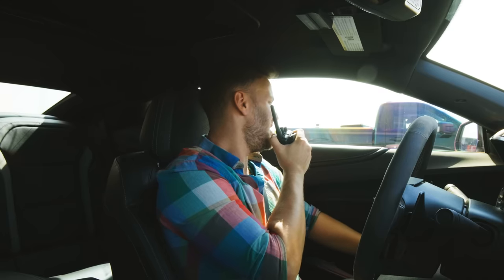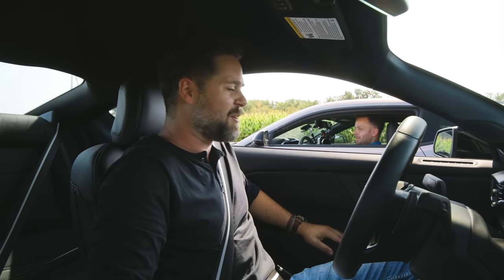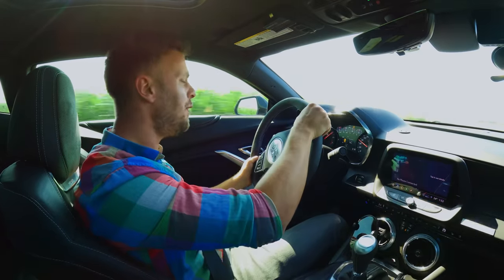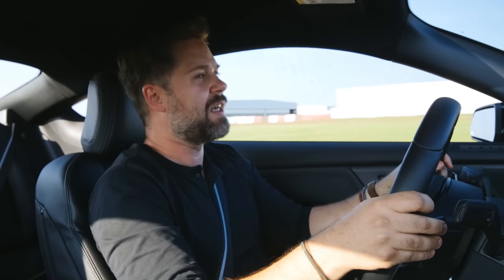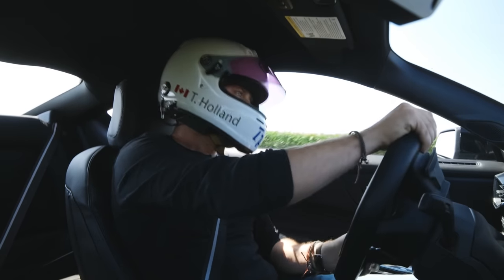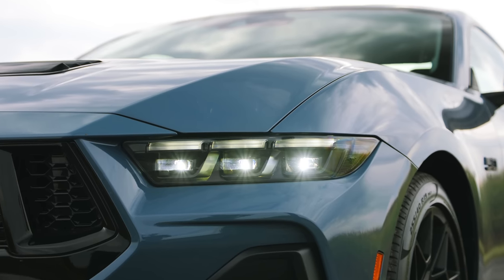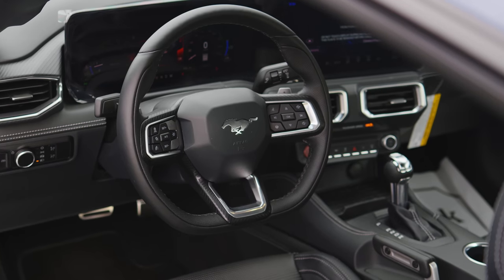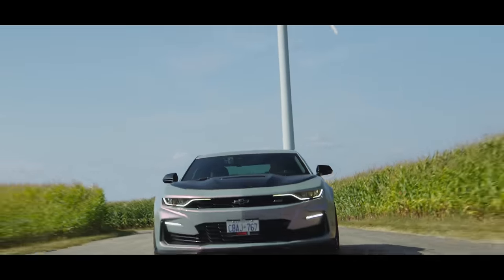2024 Mustang GT Performance vs Camaro SS 1LE // DRAG RACE and LAP TIMES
The 2024 Ford Mustang GT Premium with Performance Package ($54,845 starting in the US, $65,345 in Canada) the Chevrolet Camaro 2SS 1LE ($57,490 starting in the US, $74,160 in Canada) and the Ford F-150 FP700 (~$52,515 starting in the US) are lined up for a high powered drag race and some lap times. How does the new Mustang GT stand up against the tried and true Camaro SS 1LE? And are they both faster than a 700 horsepower supercharged truck in a straight line? Things don’t always go as you might expect in a drag race! Watch to see what happens!

for donating tires

NO GOATS WERE HARMED IN THE MAKING OF THIS FILM. But the fake ones got it good.

Special thanks to our four-legged friends for being the absolute GOATs and testing the durability of our WeatherTech Liner

Editor: Karston Chong and Daniel Mason
Sound: Harrison Dickson and Karston Chong and Daniel Mason
Magical Genius Logistics Planners: James Engelsman and Joey Alford